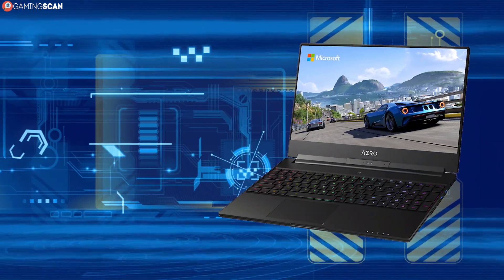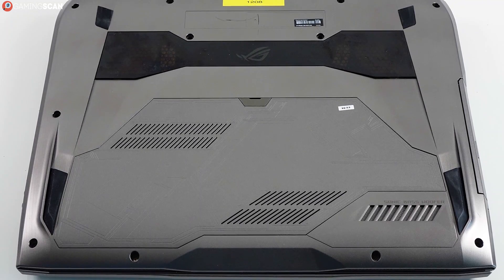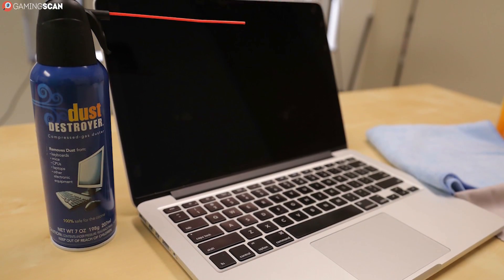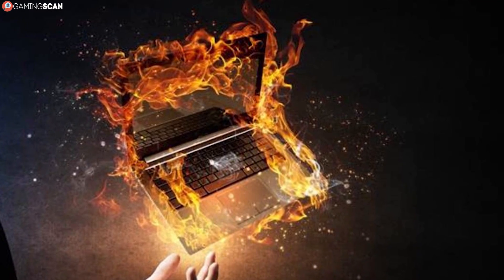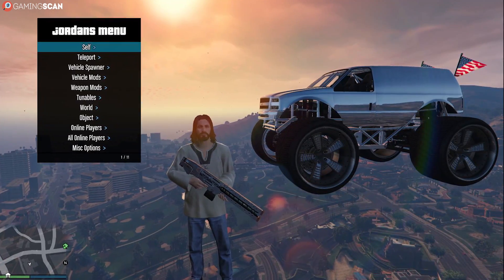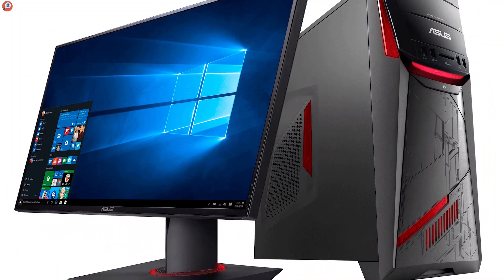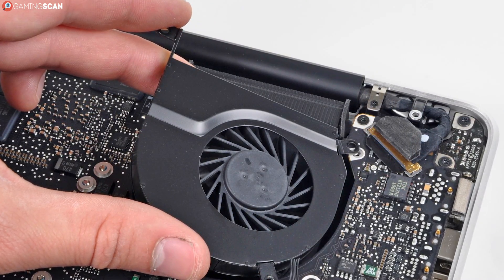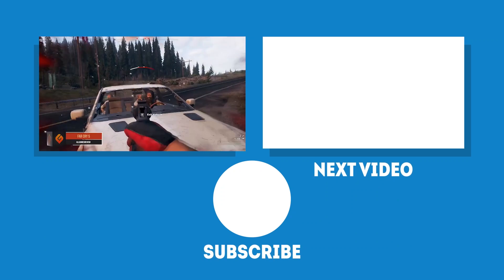How To Keep Your Laptop Cool While Gaming [Simple Guide]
Does your laptop suffer from high temperatures? Here are some simple things that you can do in order to reduce the heat.

Enjoy a cooler laptop after doing these steps - keep watching!

Timestamps:
0:00 Intro
0:38 Proper Placement
1:22 Cleaning
2:20 Additional Cooling
3:04 Additional Measures: Insufficiently Powerful Hardware
4:28 Additional Measures: Faulty Fans
5:27 Conclusion